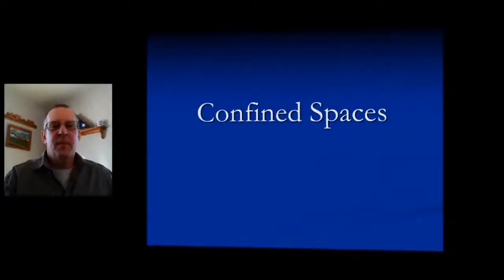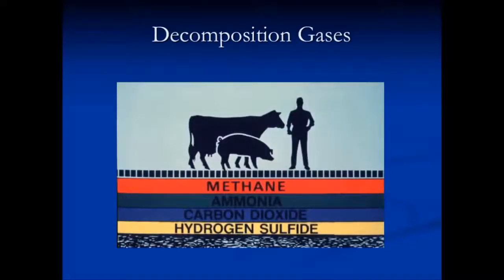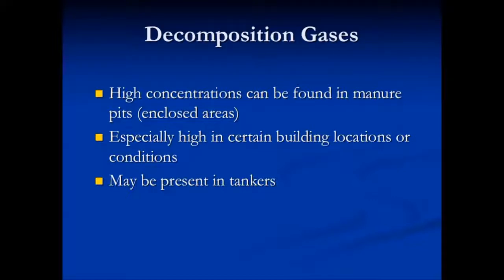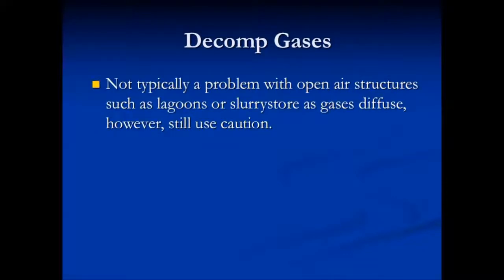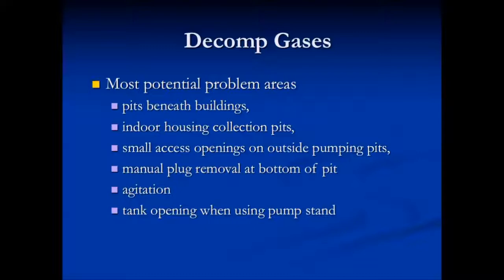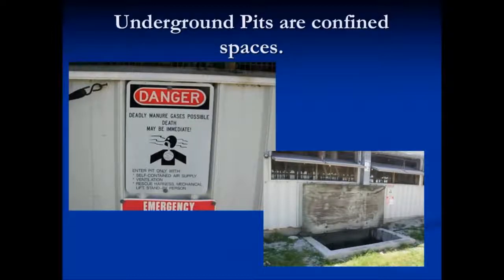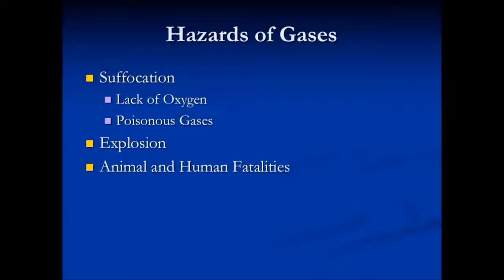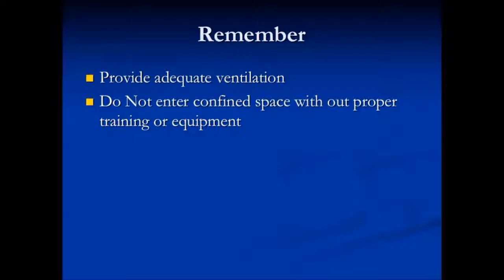10 Martens - Confined Spaces Safety